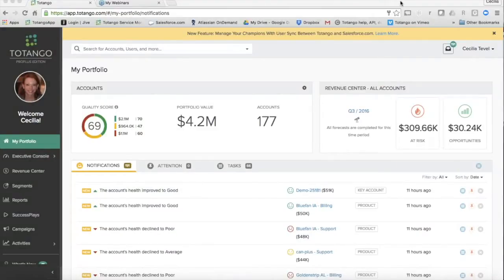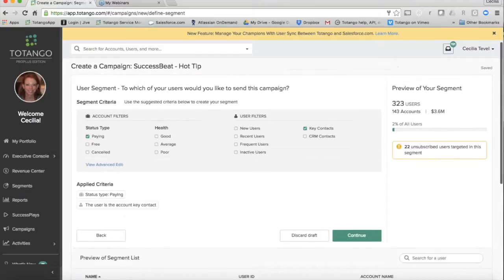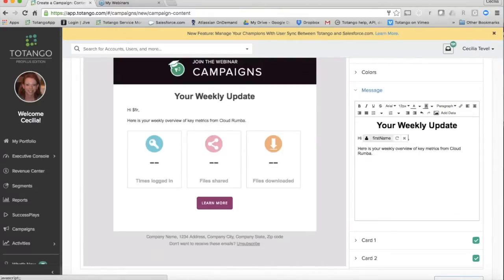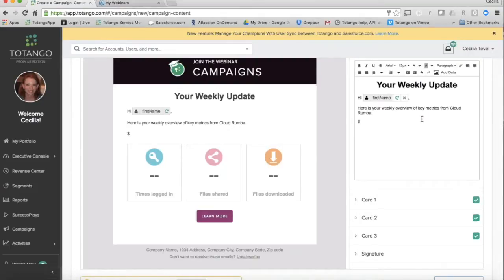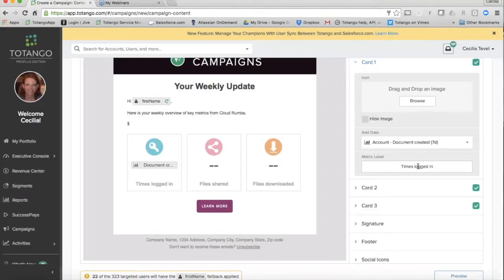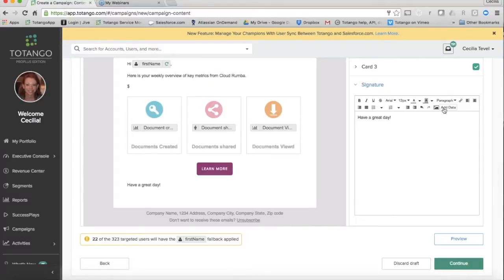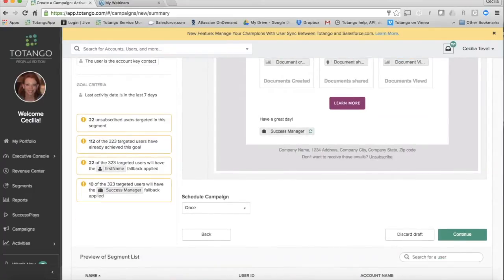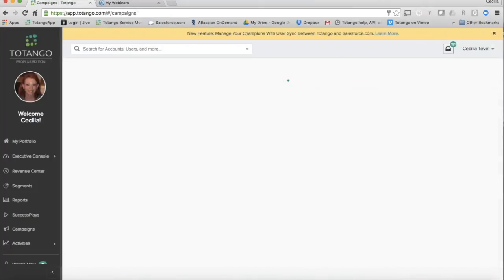SuccessBeat - Hot Tip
Reflect back to your customers via Totango's SuccessBeats.